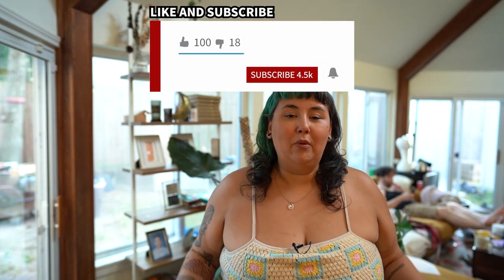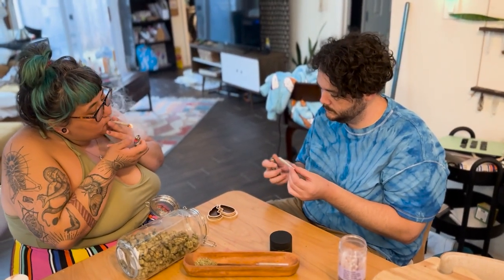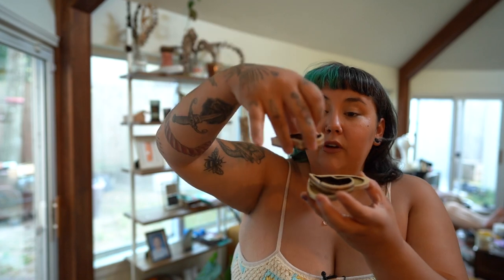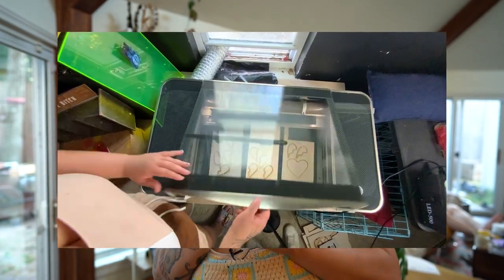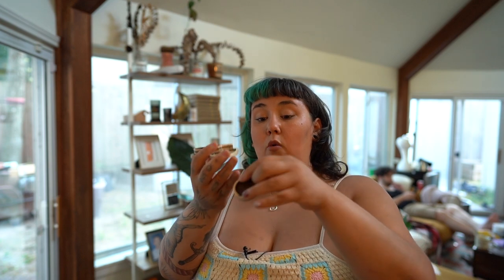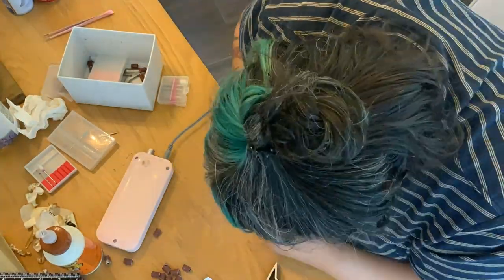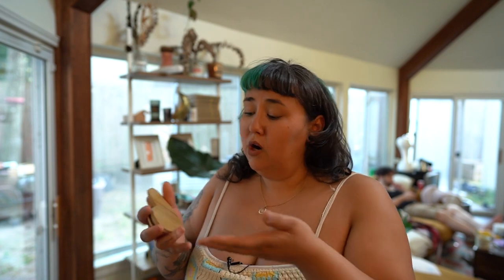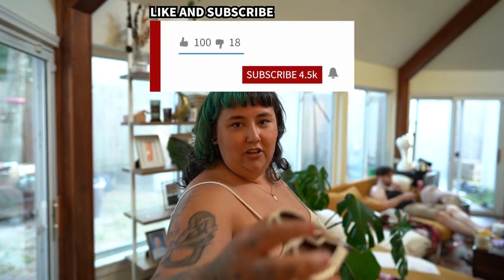Glowforge Ashtray BEGINNER FRIENDLY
💰💸 **Wanna save up to $500 on a Glowforge? Use this link! Glowforge.com/samcando 📱Instagram
Title: "Beginner-Friendly Glowforge Project: Crafting an Ashtray - Step-by-Step Tutorial by Sam Can Do, Your Glowforge Guru"

Embark on a creative journey with me, Sam Can Do, your dedicated Glowforge Guru, as we venture into the world of DIY crafting. This beginner-friendly project showcases how to create a stylish and functional ashtray using nothing more than a Glowforge and some Proofgrade materials.

Materials needed for this project:

1. Glowforge (I'm using my trusty Glowforge for precision and quality)
2. Proofgrade wood (available from the Glowforge website, the material ensures durability and gives our ashtray a classic look)
3. Gorilla Wood Glue (for superior bonding strength)
4. Mod Podge (for sealing and finishing - though I'll also suggest some alternatives)

In this step-by-step guide, I share my creative process and insights to help you seamlessly navigate the Glowforge interface and tools. From the comfort of your own home, learn to harness the power of your Glowforge and transform a simple piece of Proofgrade wood into a statement piece that's as functional as it is eye-catching.

Even if you're just getting started with your Glowforge, this project is perfect for you. I've ensured every step is clear, easy to follow, and accompanied by close-up visuals. My tips and tricks along the way will help you avoid common pitfalls and make the crafting process enjoyable.

This tutorial isn't just about crafting an ashtray; it's about experiencing the joy of creating something with your own hands, and the pride that comes with a finished project. One word of advice: while I used Mod Podge for the finishing touch in this tutorial, you might want to consider a different finishing product for a more refined look.

So, whether you're a seasoned Glowforge user or new to the crafting scene, this project is a great way to sharpen your skills and ignite your creativity. Let's make something beautiful together!

I've listed all the supplies you'll need in the description below, so be sure to check that out. From the Glowforge Basic to the materials and tools required, everything is covered. I'm here to help!